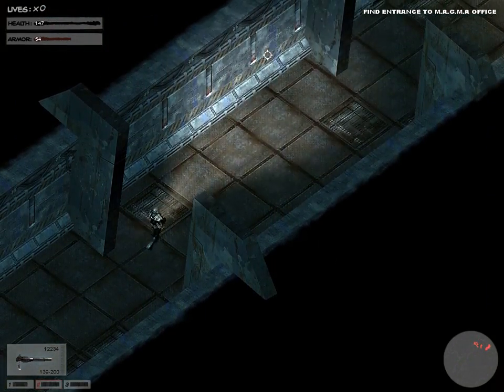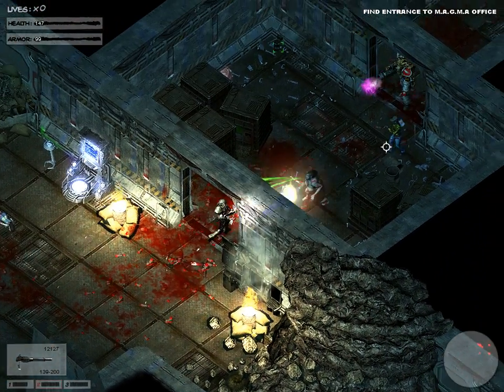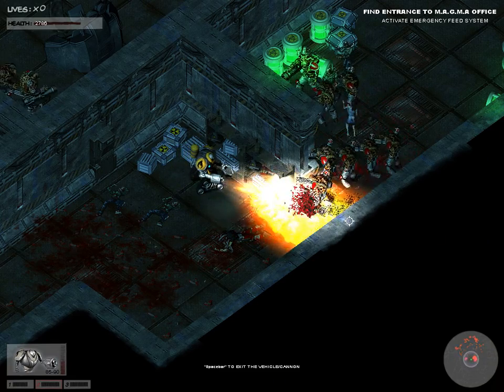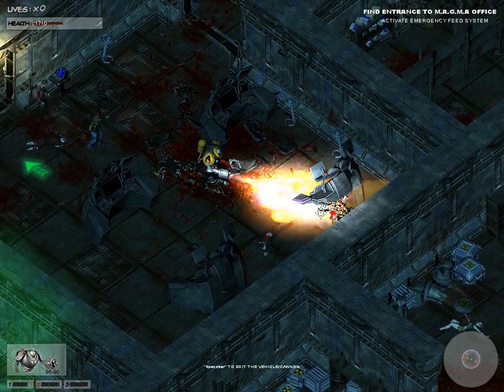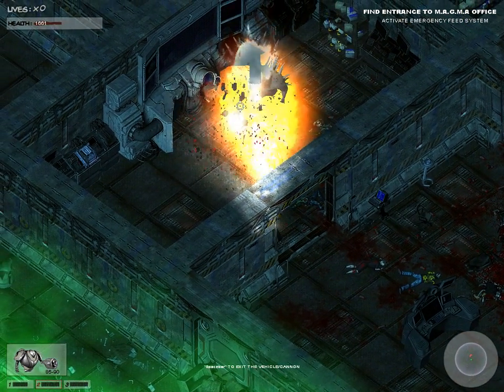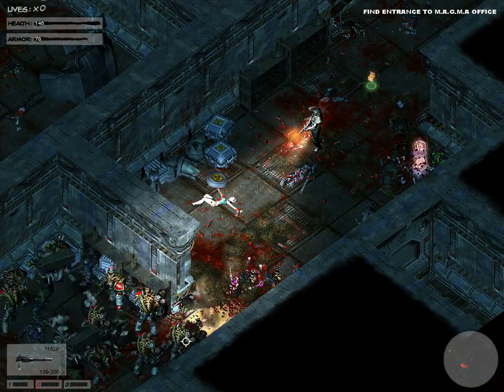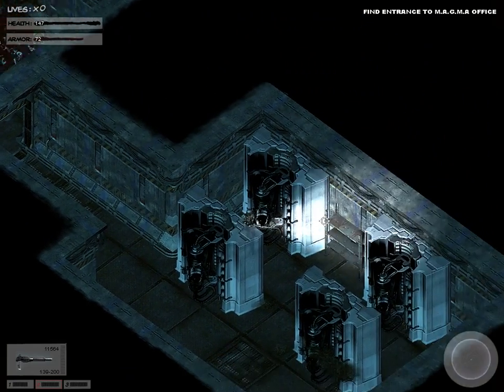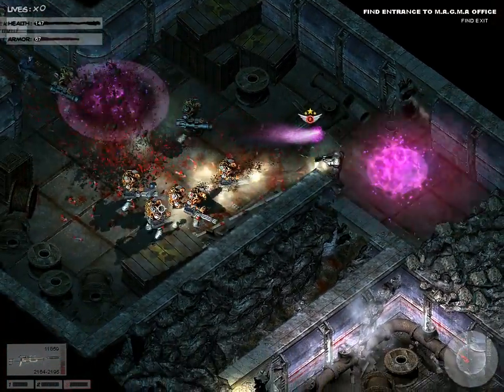Let's Play Zombie Shooter 2 [Part 27] - Entering MAGMA Corporation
And this place is a mess!